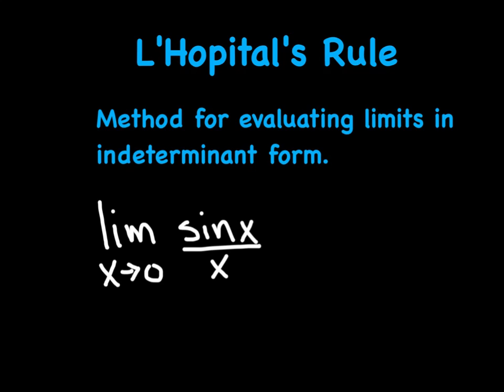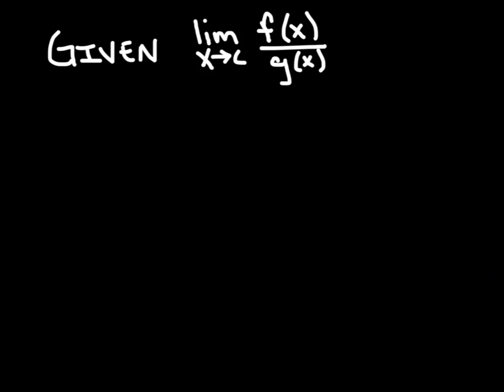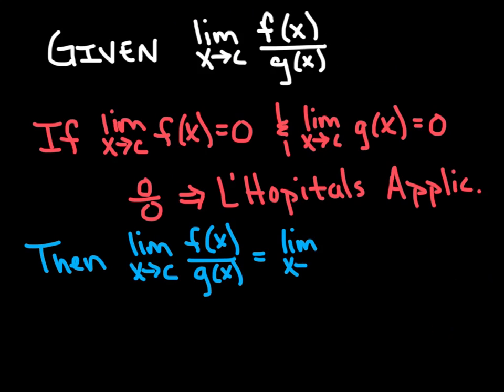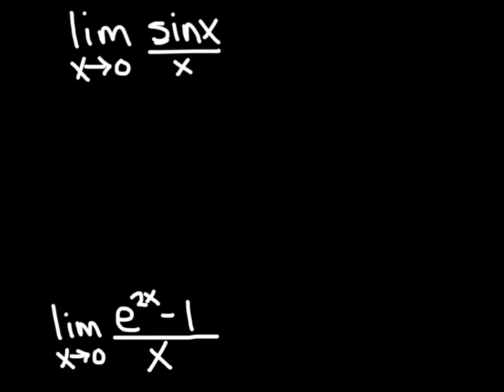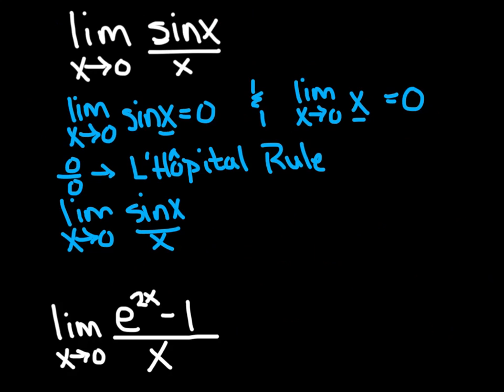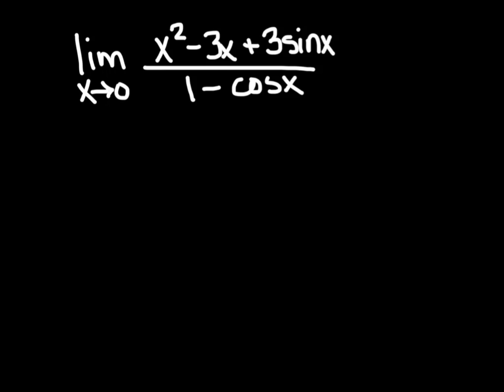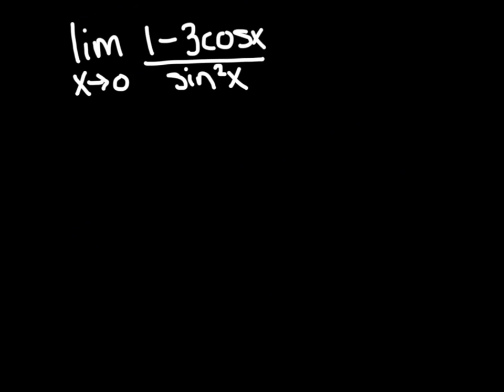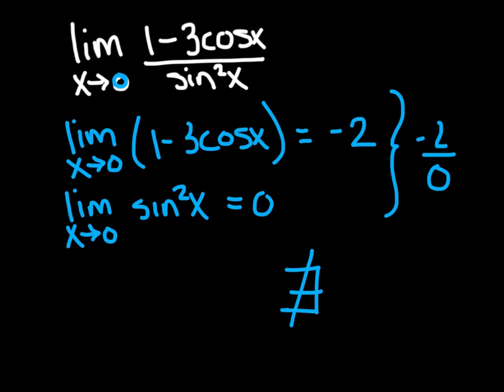AP Calculus - L'Hospital's Rule